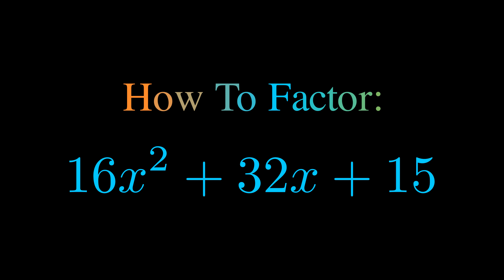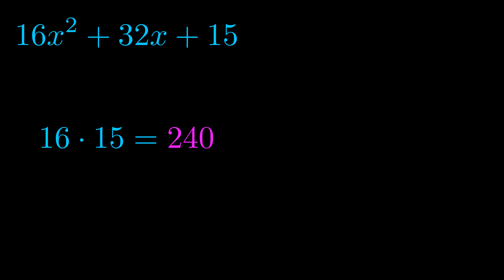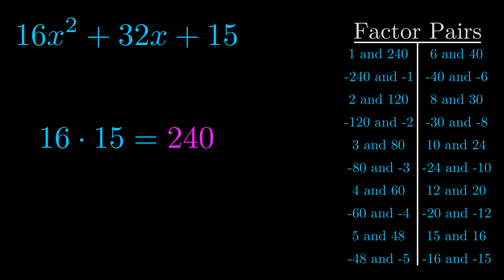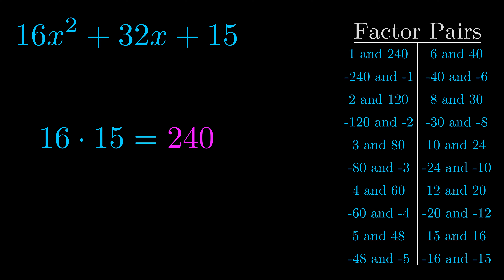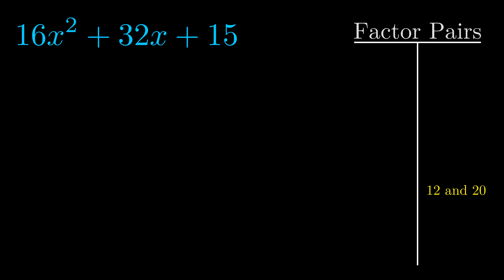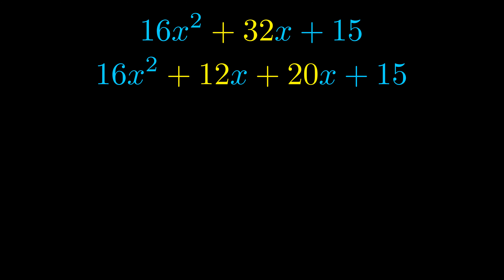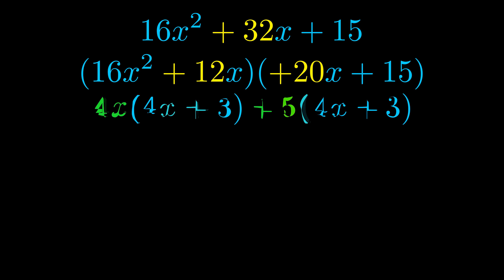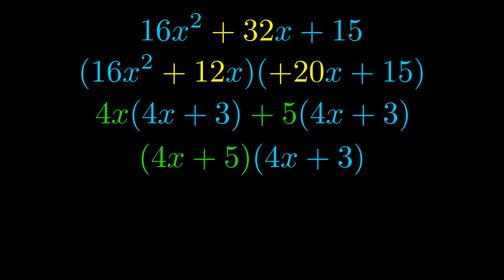Factor 16x^2 + 32x + 15